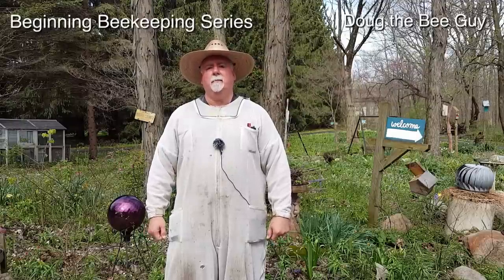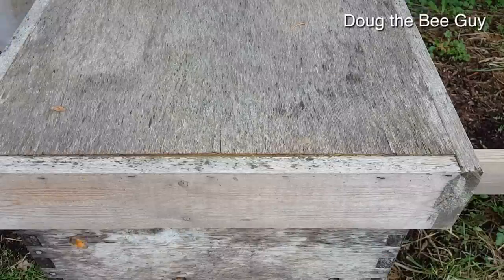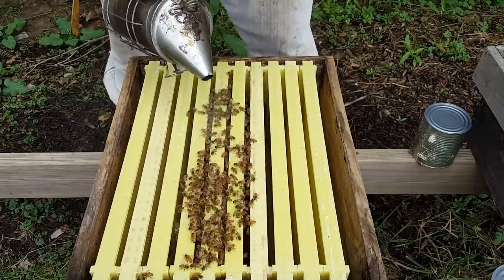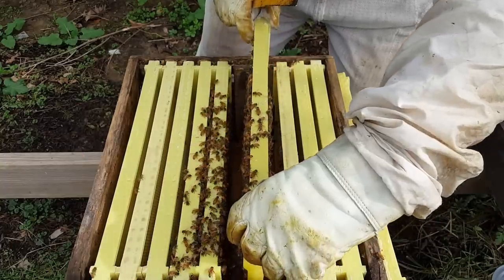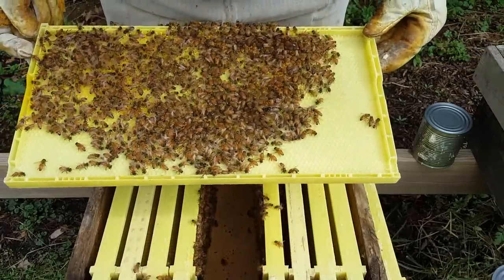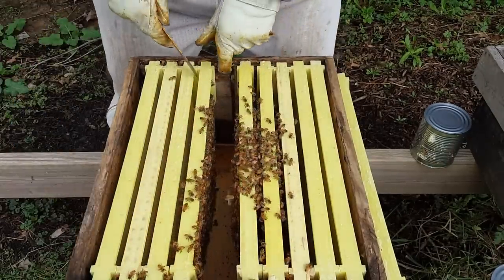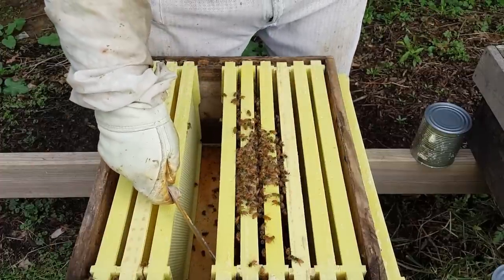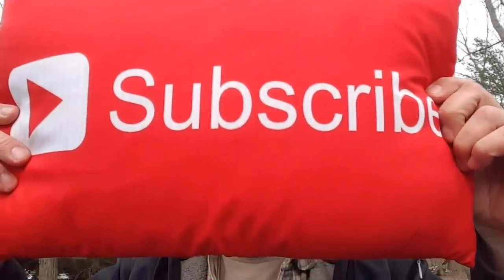Beginning Beekeeping Series Episode 9: Day 9 Queen Inspection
In this Beginning Beekeeping Series video, Doug the Bee Guy explains how to perform a bee hive inspection on Day 9 to check that the queen bee in hive has been released and also that she is laying eggs and the bees are expanding the brood nest. Checking to make sure that comb building is proceeding properly is also demonstrated.
This beekeeping for beginners series will cover all the topics needed to become a beginning beekeeper, basically a Beekeeping 101 course for new beekeepers.

Below you will find information about the beginning beekeeping equipment that you will need.

Equipment I think is good for beginner:

One Handed Queen Catcher

One Handed Queen Catcher - Less Expensive Option

Queen Bee Marking pen Set

Here is a complete kit with everything you need to get started except the honey bees from Blythewood Bee Company.

Complete Beehive Kit with Bee Smoker

Set of 6 basic beekeeping tools with Bee Smoker

Basic Beekeeping Hive Kit

Ultrabreeze Professional Stingless Beesuit

Bee Smoker

9.5 inch Yellow Hive Tool

Plastic Frames

Wood Frames

Equipment I used to film this video:

Akron tripod and mount for Galaxy Note 5